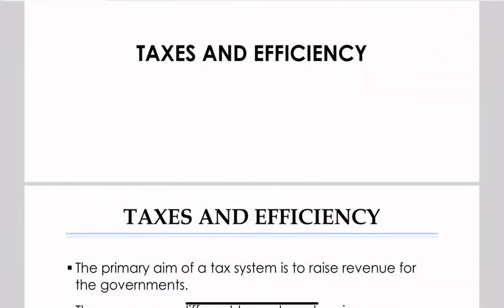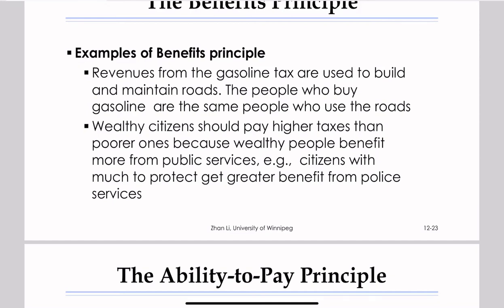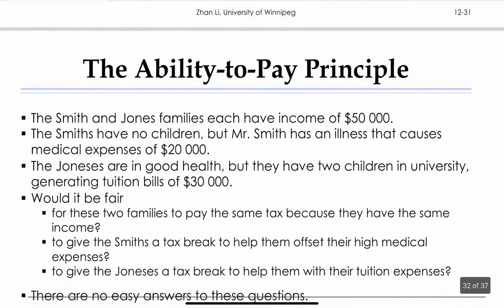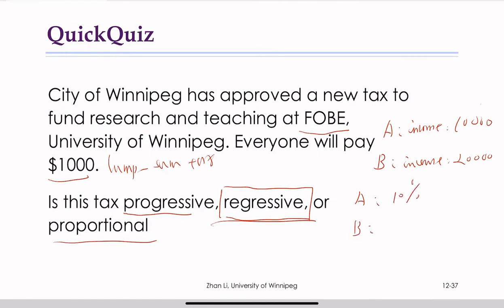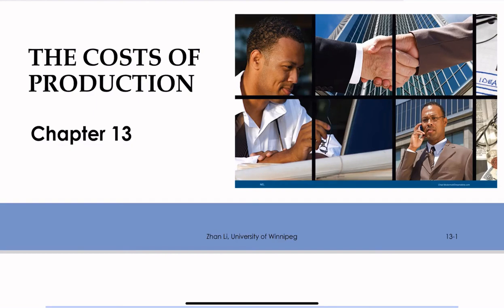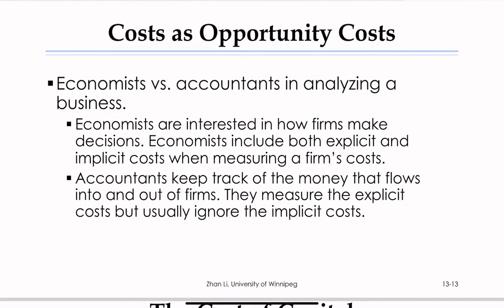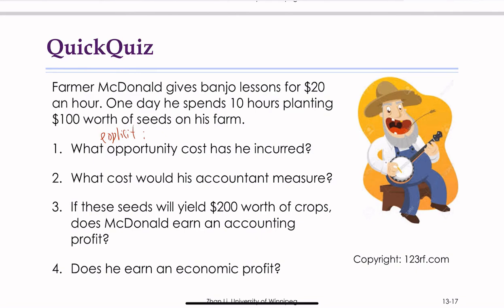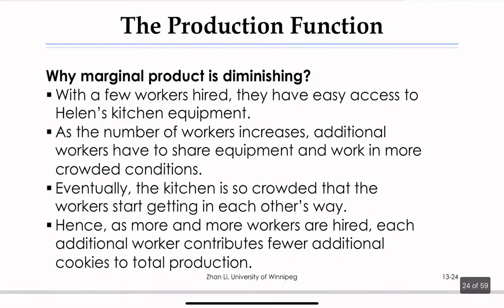Intro to Microeconomics Week 9 Thursday